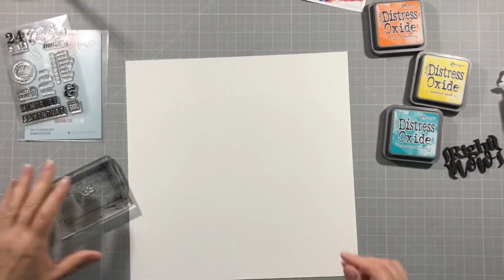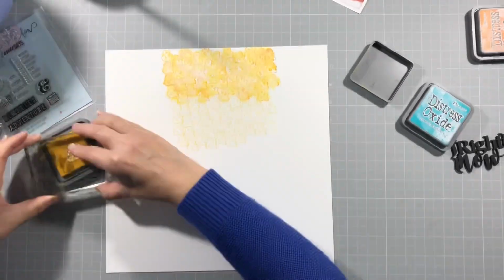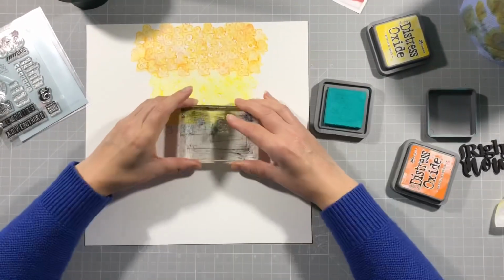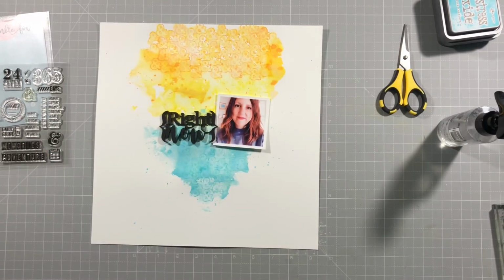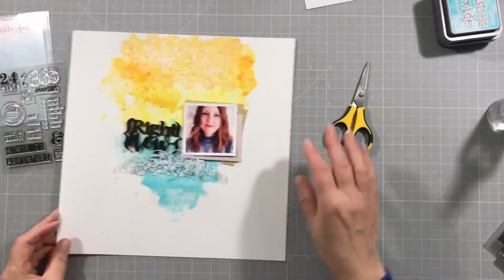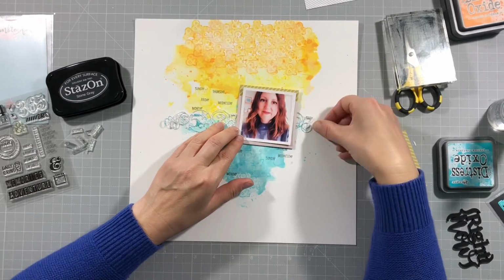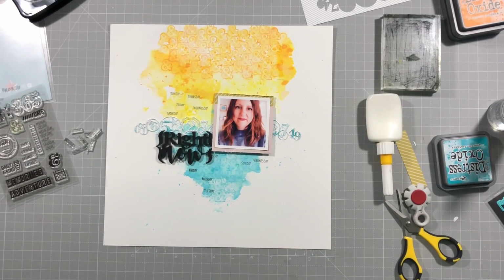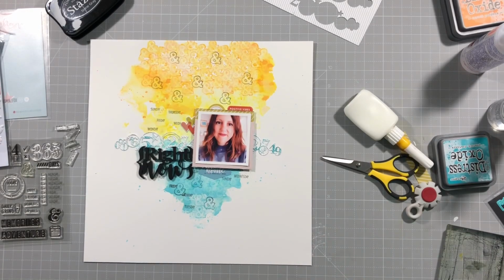Scrapbook Process #81 | Bramble Fox Ad | Right Now | Vicki Parker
Design team layout for Bramble Fox using the Right Now Perspextive from the August FoxBox, FoxDies #3 which can be found

Follow @vickiscraps and @bramblefox on instagram